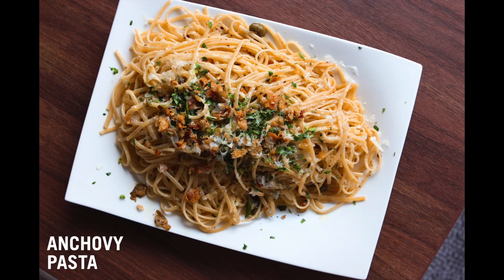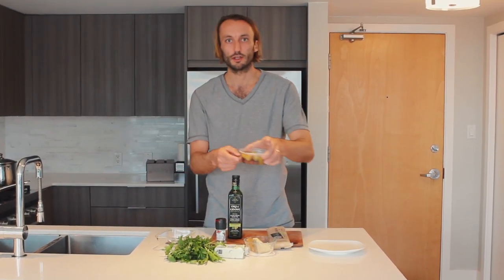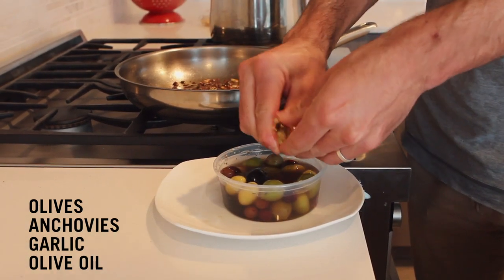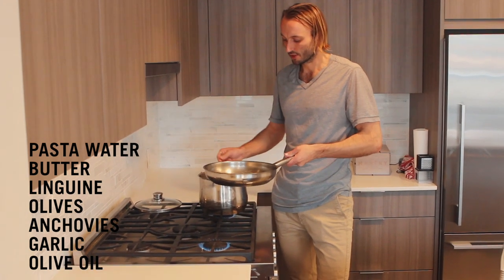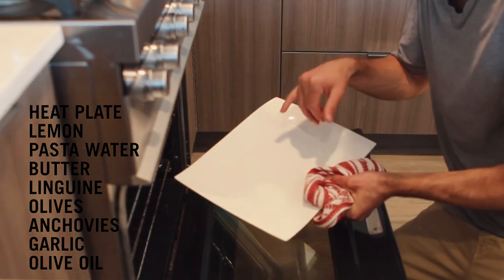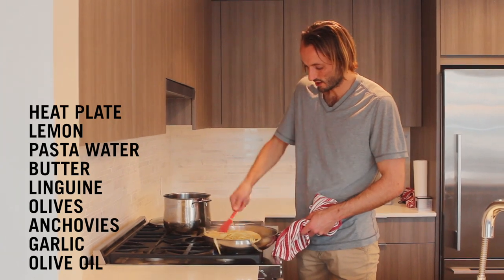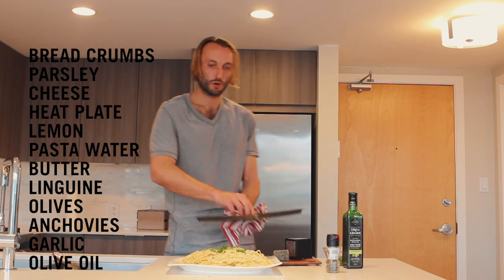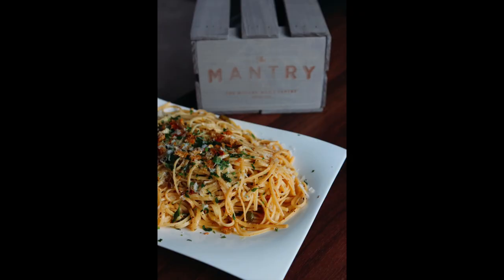Easy Pasta With Anchovy & Breadcrumbs | Mantry Test Kitchen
Mantry Vlog #113 - Mantry shows how to make simple linguine with anchovy, Emerald Grasslands butter, garlic, parsley, olives and toasted breadcrumbs.  A quick and easy 15 minute weeknight dinner.

Music - I Feel Like Partying Right Now - Nat Keefe & BeatMower